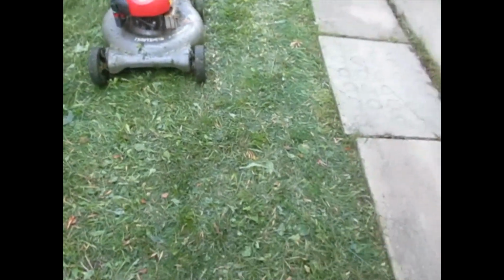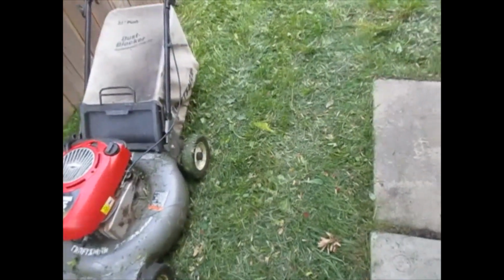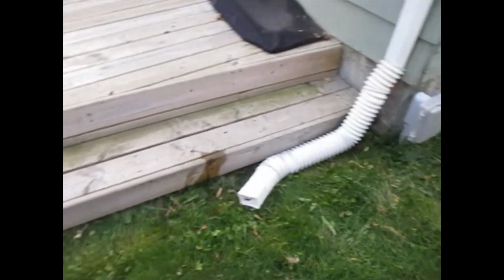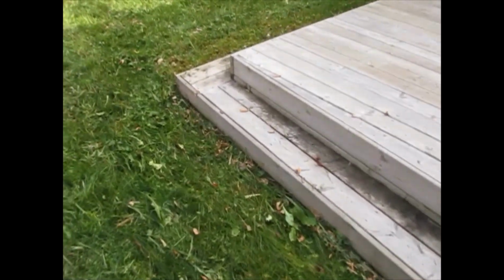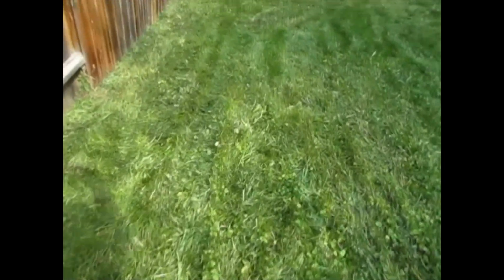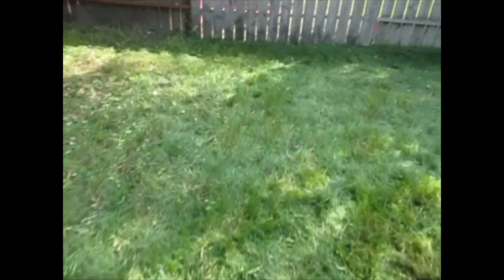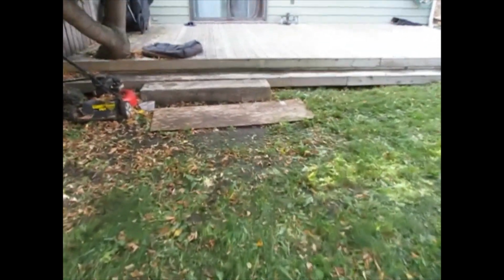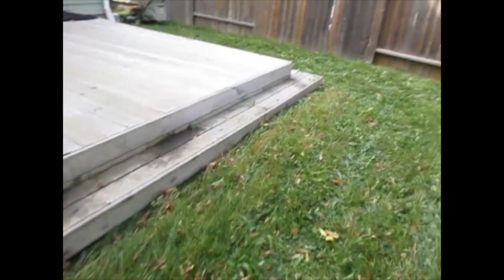Savage cut pt.2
finished our clients overly grown backyard